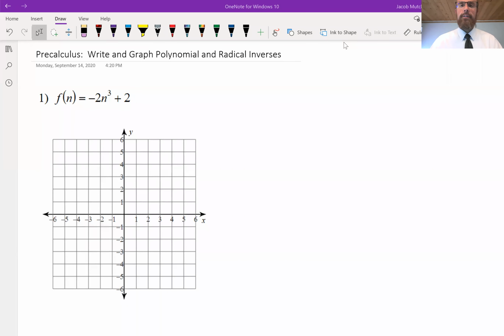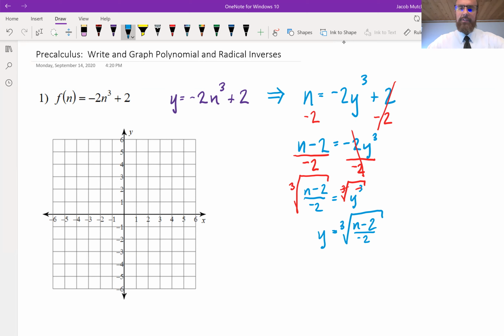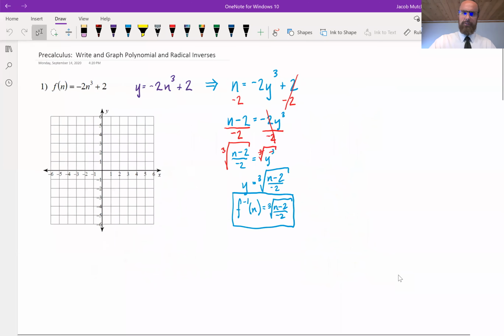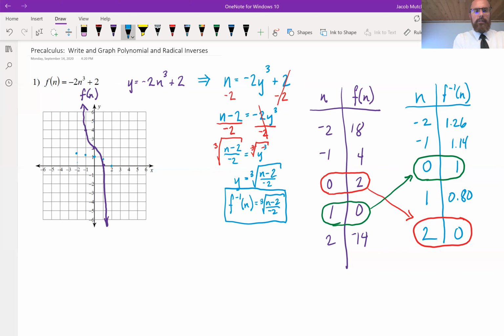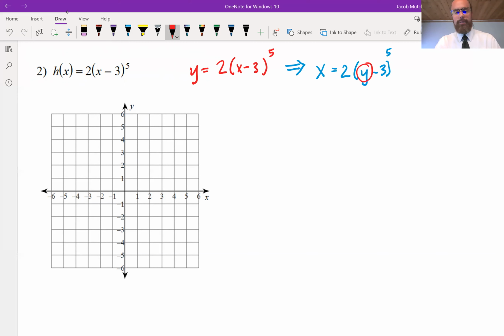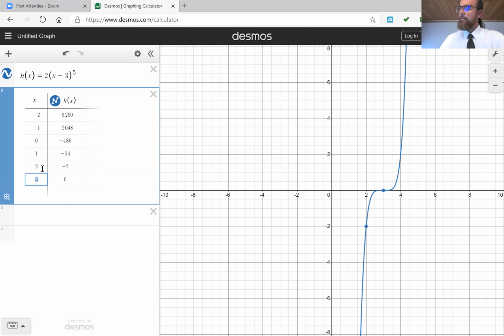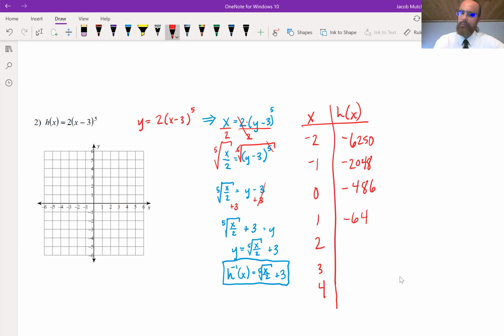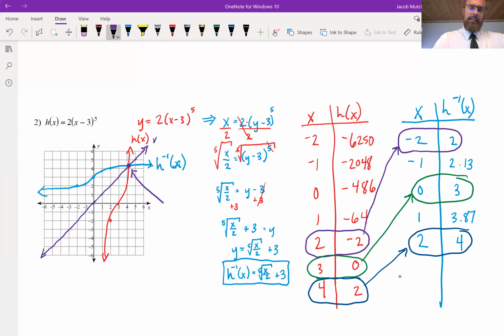2.2a Write and Graph Inverses of Polynomial and Radical Functions